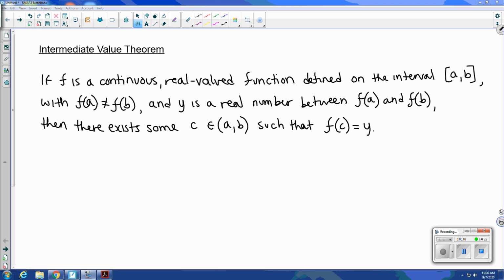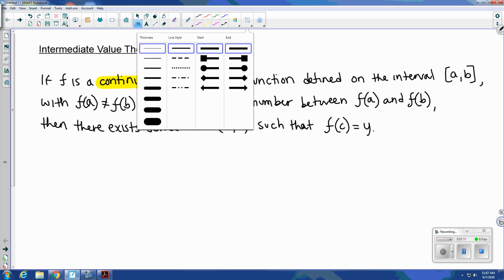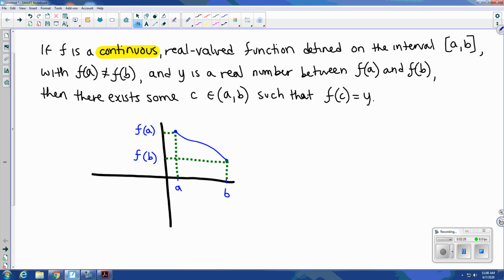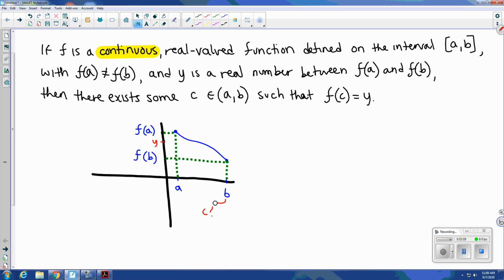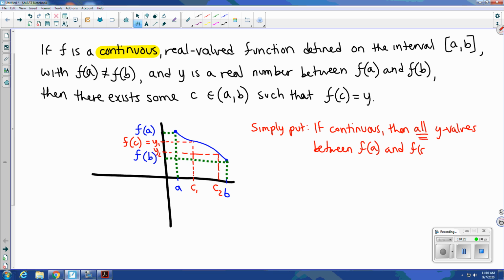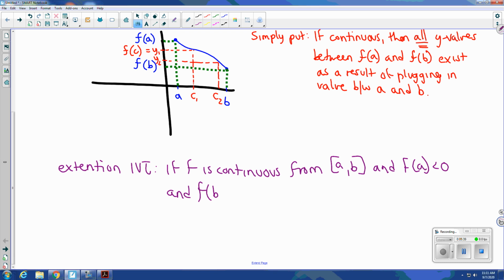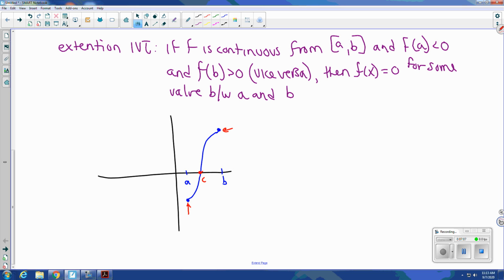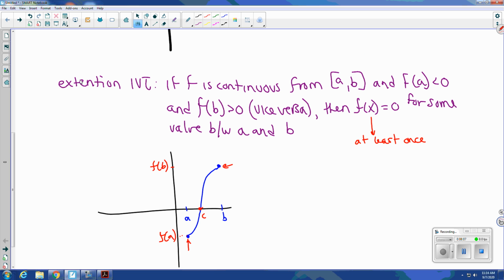Unit 1: Intermediate Value Theorem